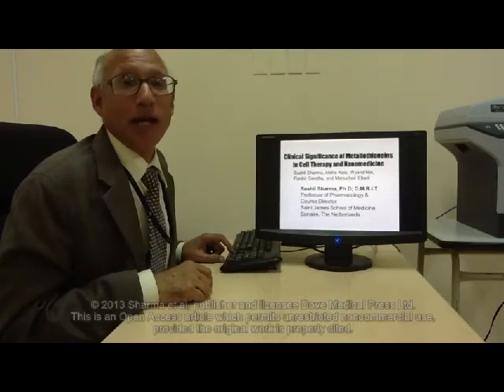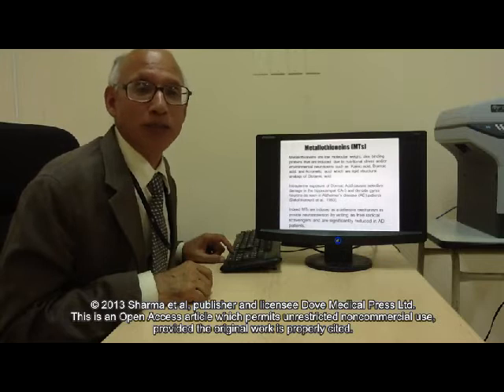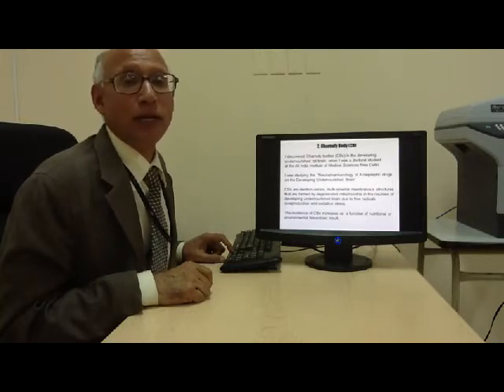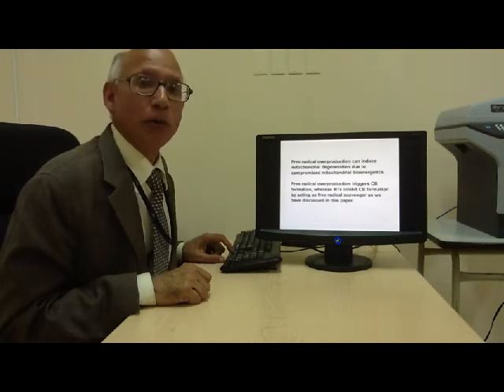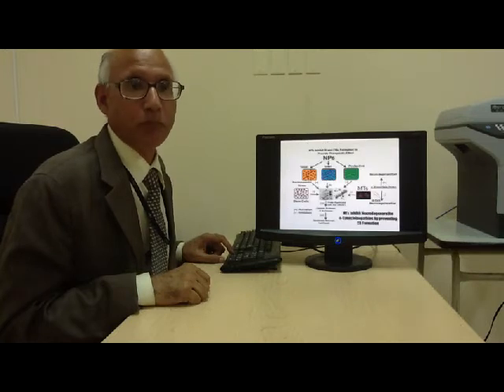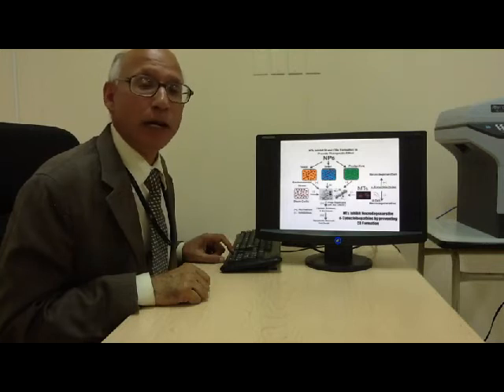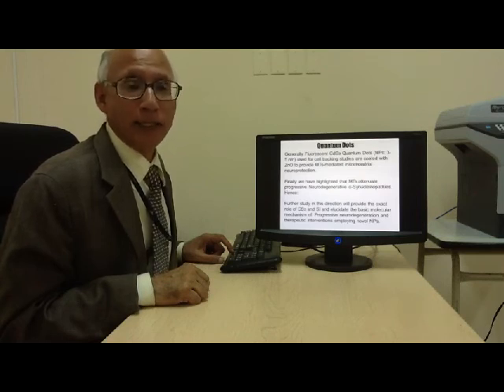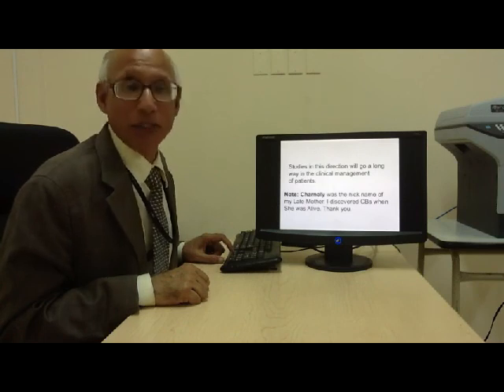Metallothioneins and Nanomedicine - Video abstract: 42019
Video abstract of review paper "Clinical Significance of Metallothioneins in Cell Therapy and Nanomedicine" to be published in the open access International Journal of Nanomedicine by Sushil Sharma, Afsha Rais, Ranbir Sandhu et al.